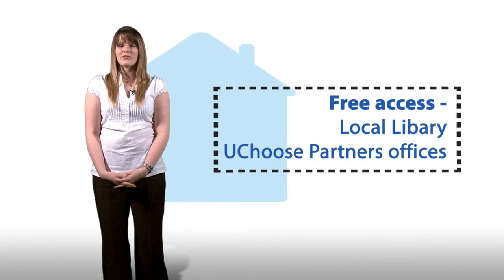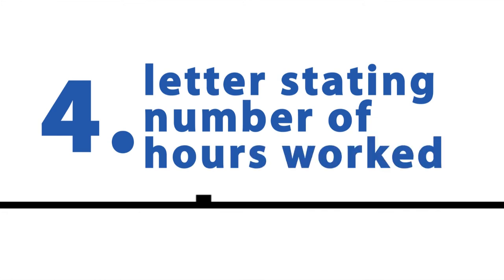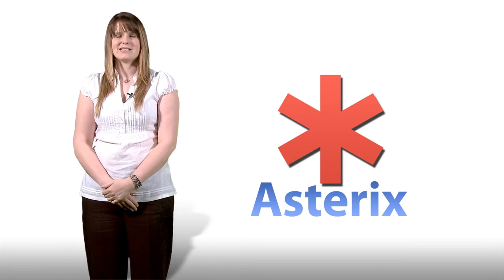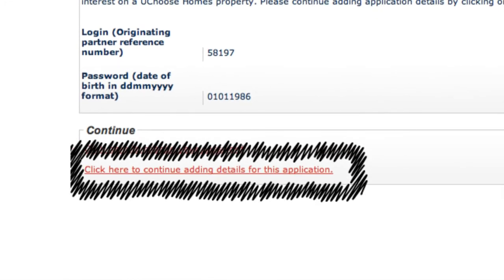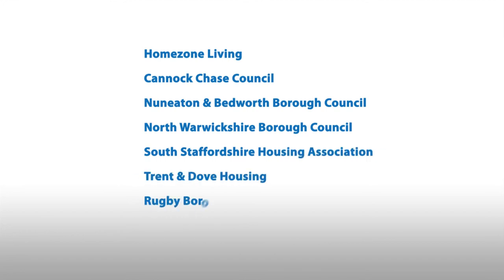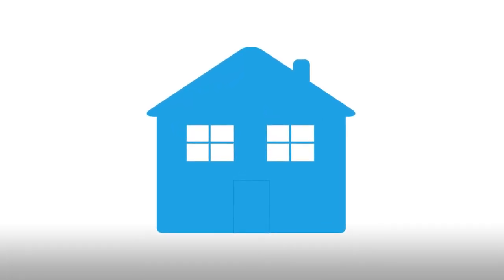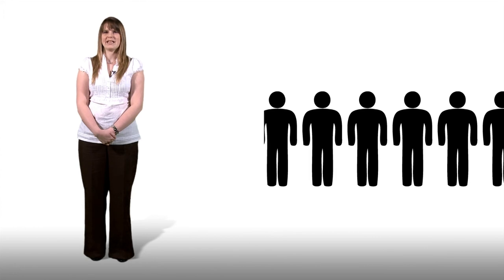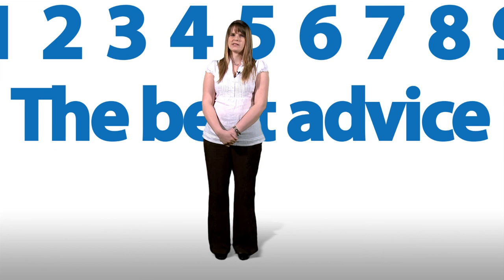UChoose Application Toolkit Part 1